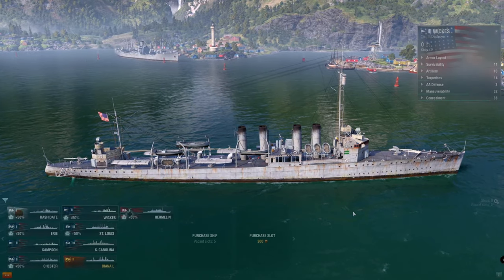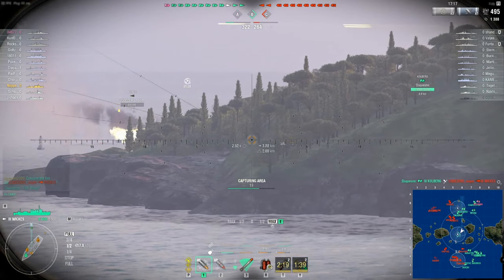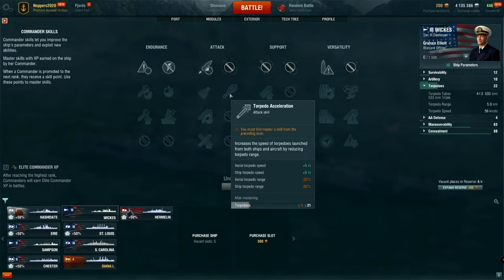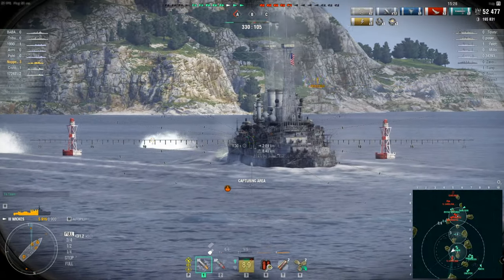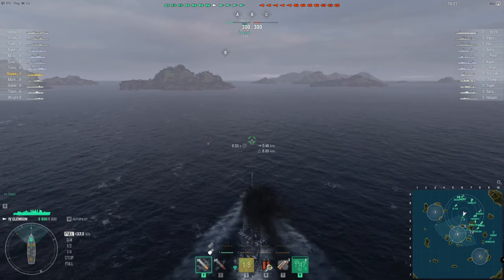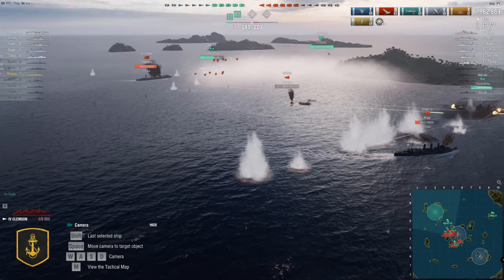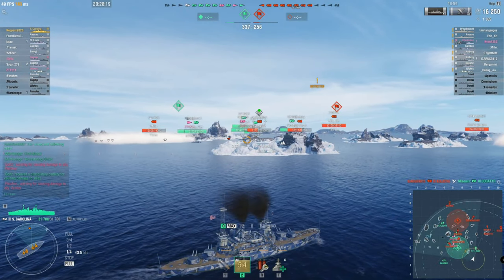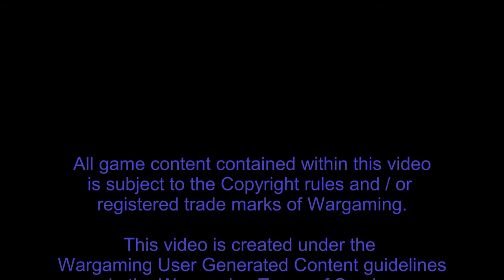World of Warships - Training Video 5 - The Second Hour: Ship Hits the Fan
G'day all,

Video number 5 in the series of training videos for World of Warships (WoWS). I highly recommend you watch the first four videos - this is a series designed to guide beginners and folks considering signing up, and has tips and tricks along the way to make the journey as successful as possible.

This video sees us in the US Tier 3 Destroyer (DD) - Wickes. A very enjoyable little ship, especially when there's no Carriers around ;-) A couple of battles in this one, and we can move on to the US Tier 4 DD - Clemson. Scary times at Tier 4? Not in the Clemson. even though we encounter Carriers finally. a little closer than I was expecting. In these first three battles, we really look at torpedoes in detail too, and there are some great practical examples of do's and don'ts. Finally, having previously cracked open the Battleship (BB) line, we can take out the South Carolina and see what a BB can do.

Additional points for this video - I'm always learning how to do videos better, and in this one I've taken out the in-game sound and I think that the overall sound and music are so much better. I'm pretty happy with how that came out. but I do miss my boom boom (although I'm sure the St Louis would just be a continuous stream of booming, and would drive you nuts). All music played in-game is from the Wargaming vault, free to all.

This video series is not a comprehensive guide. There are many of these on the WoWS forums and videos galore on 'how to', some of which I've actually created, so I encourage everyone to seek out the wonderful content available. I'm talking about those guides that provide specifics like how to play different ship classes, and master class guides on such things as gunnery / torpedoes / maps / individual ships / and so on. My videos are an introduction only.

I recorded this video using OBS software, and my headset microphone. My PC is a Ryzen 5 3600 that I built recently, with the following specs:
- ASUS TUF X570 Gaming Plus Wifi
- Nvidia GeForce 1060 6Gb
- 32Gb DDR4 3200MHz RAM
- Samsung M2 970 Evo Plus

I have many ideas for fun and interesting guides and content, for this game and others, but I'm always open to suggestions and ideas.

Happy sailing!

Noppers.

All game content contained within this video is subject to the Copyright rules and / or registered trade marks of Wargaming.

Introduction sequence:
Introcave

In-game tracks:
Wargaming